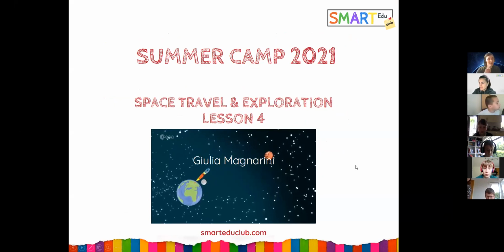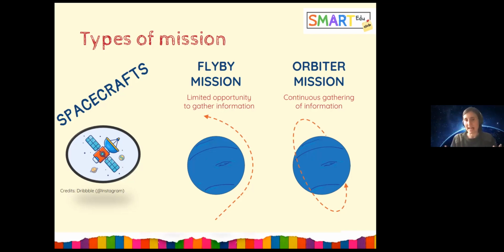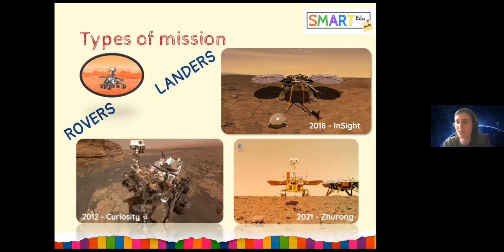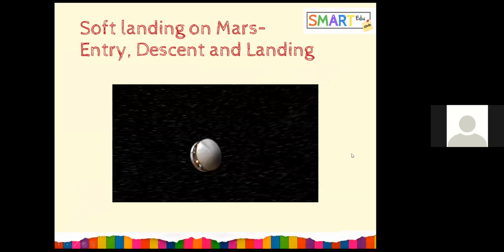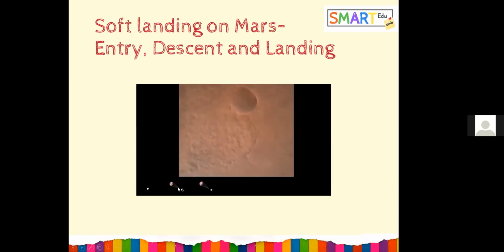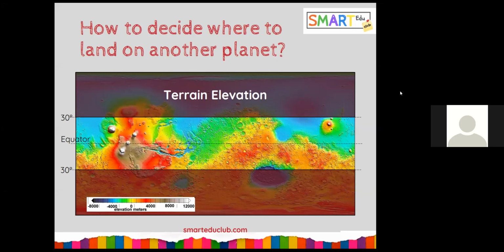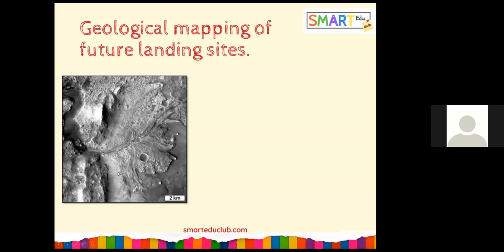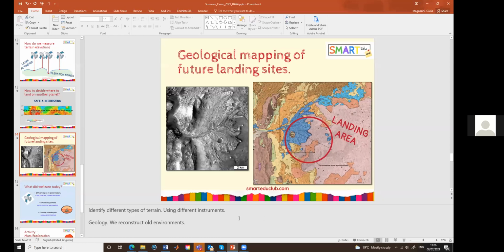Space Travel & Exploration - Day 4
How to study distant planetary bodies. Producing maps of other planets and how we can use them to study their geology and plan future landing sites for robotic and human exploration.